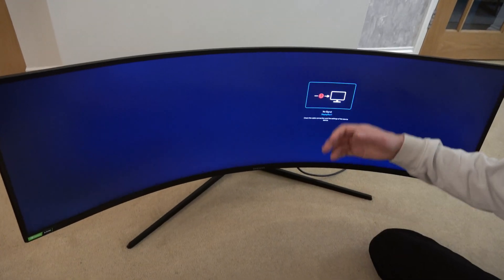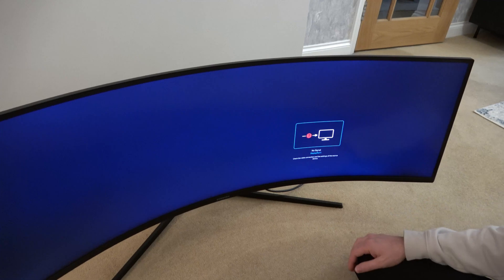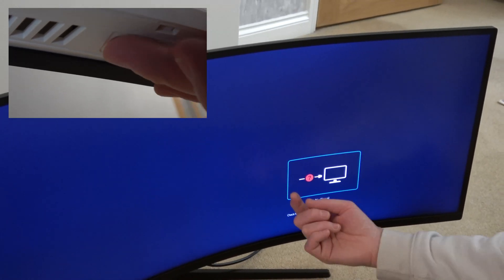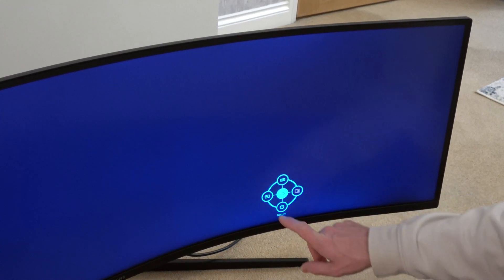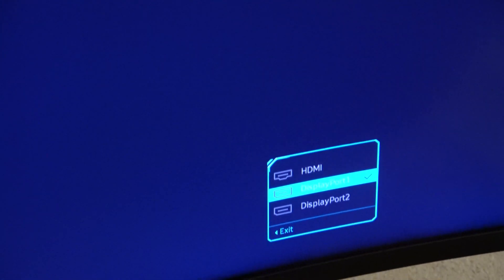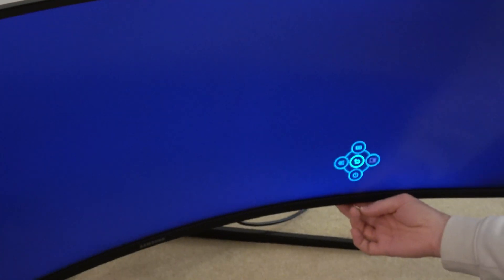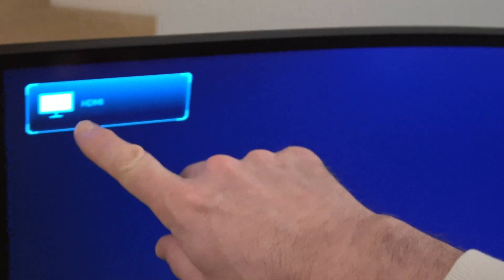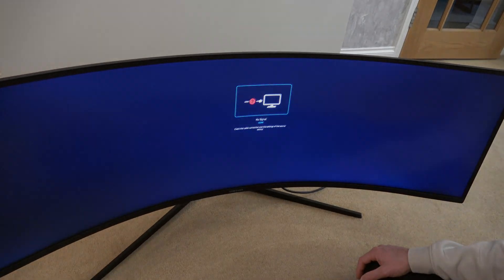How to Select Different Source Inputs on Samsung G9 Monitor HDMI DisplayPort - Beginners guide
In this short video we show how you can select and go through the various source inputs on the Samsung G9 monitor.